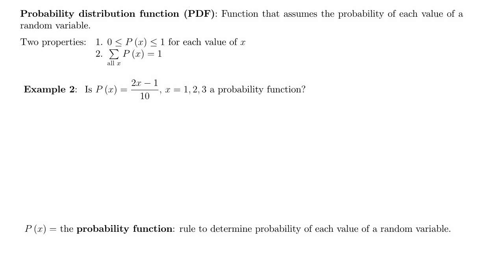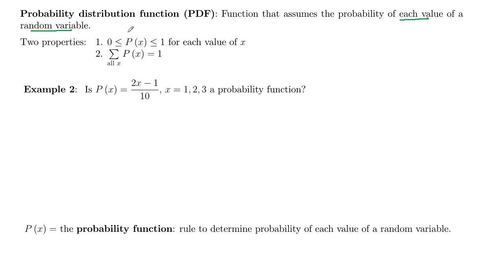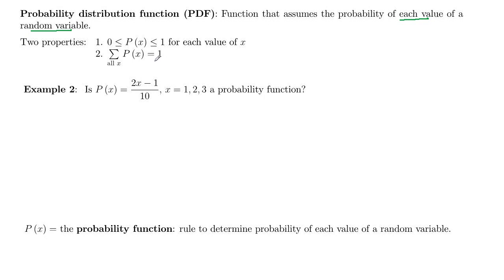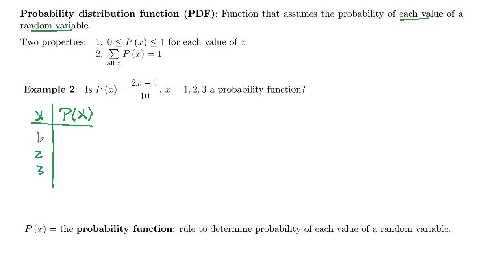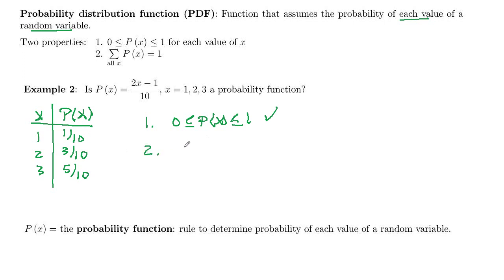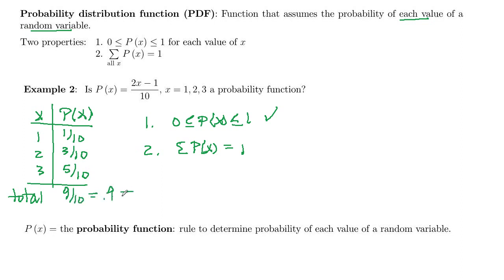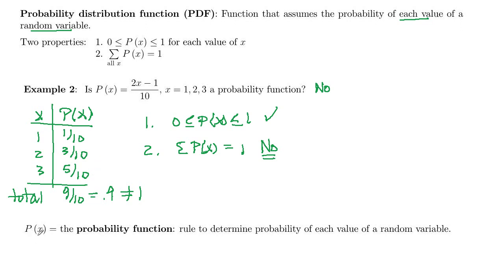Math 120 Section 4.1 Example 2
Requirements for probability distribution function